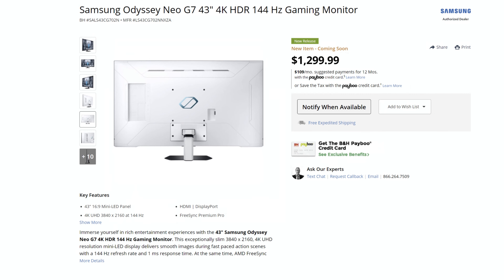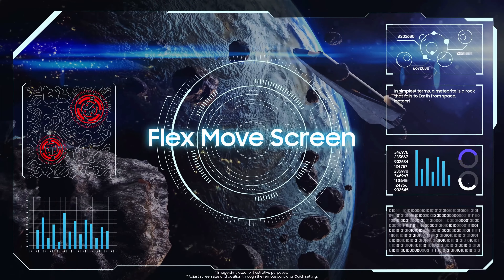43" Odyssey Neo G7 Now Available Worldwide Official U.S. Pricing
43" Odyssey Neo G7 Now Available Worldwide Official U.S. Pricing

Hi Friends Welcome to Viktors Reality:
Today Samsung has released the Odyssey Neo G7 43" Monitor. With an official Price of $999.99 U.S. among other currencys for other regions. 43" inchs at 4k, 144hz VA Mini LED technology in an Odyssey monitor with Flex Move Screen options make this one of the most useful monitors on the market today. Work and Play seem to be the focus here

Samsung Odyssey Neo G7 43" Monitor

43" 4k 144hz VA Flat Panel
360 Local Dimming Zones
HDR600 95% DCI-P3
AMD Freesync Premium
2x HDMI 2.1, 1x DP 1.4
Samsung Gaming Hub
Flex Move Screen
Model: G70NC (S43CG700)
$999.99 U.S.

LG 27GR95QE 27" OLED 240hz 1440p
Samsung Odyssey G8 OLED 34" Ultrawide
Samsung Odyssey G70B 32" 4k IPS
Samsung Odyssey G6 32" 1440p VA 1000R
Corsair Flex 45" OLED Bendable 800R
Samsung Odyssey Neo G7 32" 4k 165hz
Samsung Odyssey Neo G8 32" 4k 240hz
Asus PG42UQ 42" OLED
LG OLED 42" C2 Evo
Sony M9 27" 4K IPS
LG 32GQ850 32" 1440p IPS
LG 32GQ950 32" 4K IPS
Dell G3223D 32" QHD IPS
Gigabyte M28u 28" 4K IPS
Samsung Odyssey G7 32" 1440P VA
Samsung Odyssey G70A 28" 4K IPS
Samsung Odyssey G50A 32" 1440p IPS
Samsung Odyssey Neo G9 49"
LG 32GP850 32" 1440p IPS
LG 27GP850 32" 1440p IPS
Aorus FV43U 43" 4K VA
MagicFiber Gloves
Samsung QD-OLED 55" S95B
Samsung QN90B 55" Neo QLED
Alienware AW2721D 1440p IPS Nano
Zotac 4090 Trinity
MSI 4090 Gaming RTX
Antlion ModMic Wireless

Alienware AW3423DW QD-OLED 34"
Aorus FV43U 4k 144hz - 43"
Dell G3223Q 4k 144hz - 32"
Dell G3223D 1440p 165hz - 32"
LG Ultragear 32GQ850 1440p 240hz - 32"
LG Ultragear 32GQ950 4K 144hz - 32"
Gigabyte M28U 4k 144hz - 28"
Samsung Odyssey G50A 1440p 165hz - 27"
Samsung Odyssey G7 1440p 240hz - 32"
Samsung Odyssey G70A 4K 144hz - 28"
Samsung Odyssey Neo G7 4K 165hz - 32"
Samsung Odyssey Neo G8 4K 240hz - 32"
Sony Inzone M9 4K 144hz - 27"